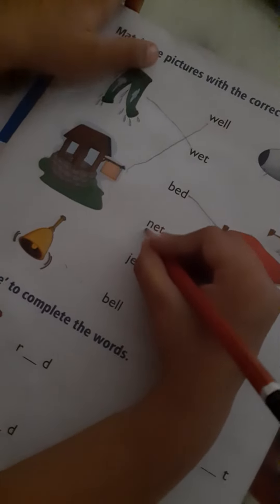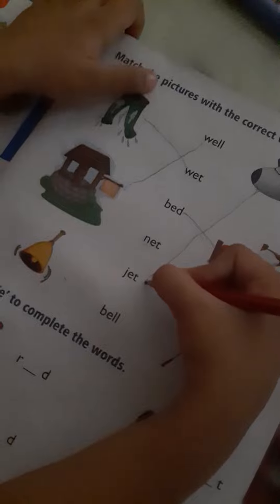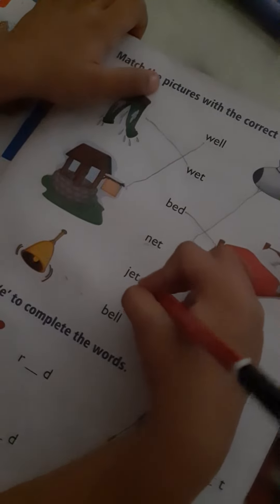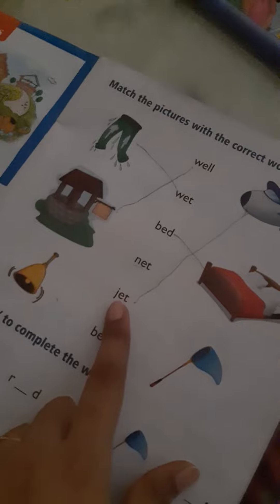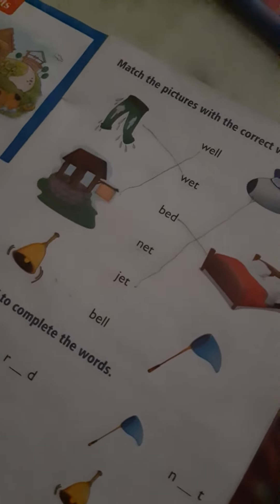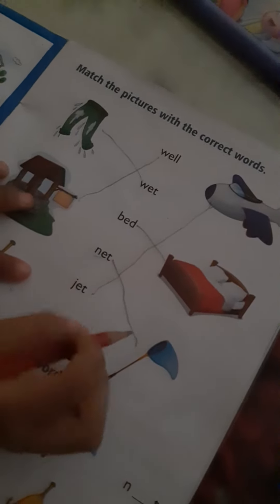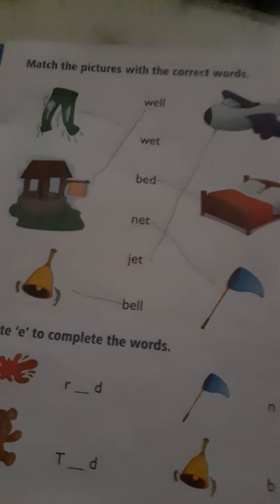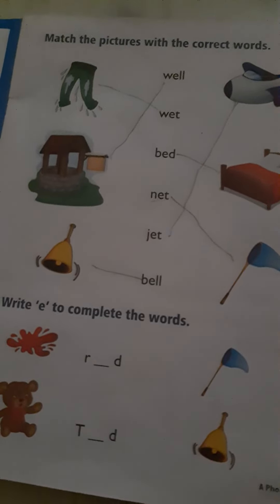19 July 2020